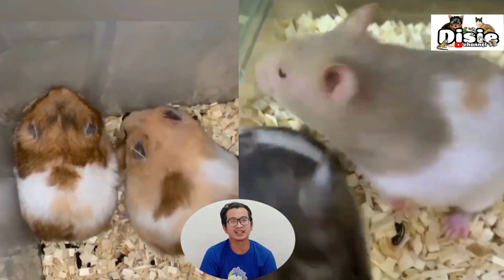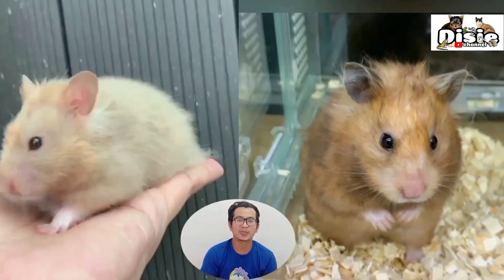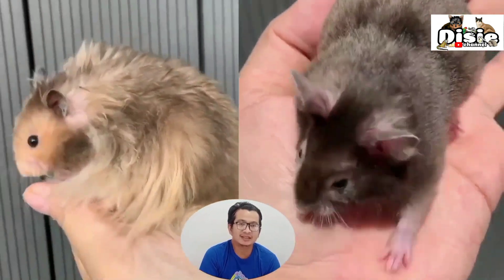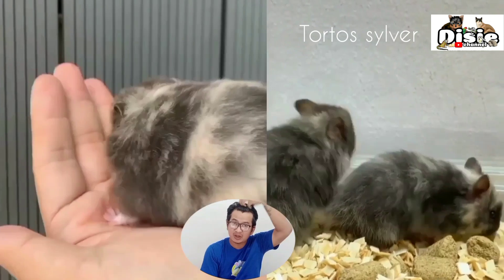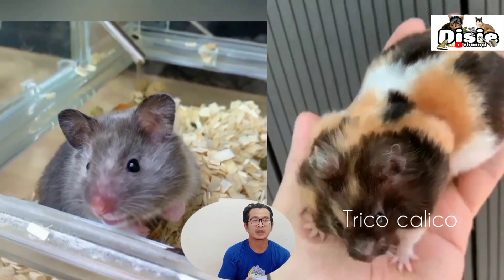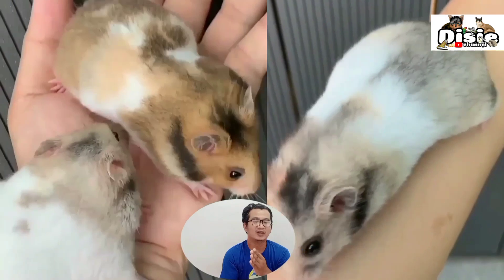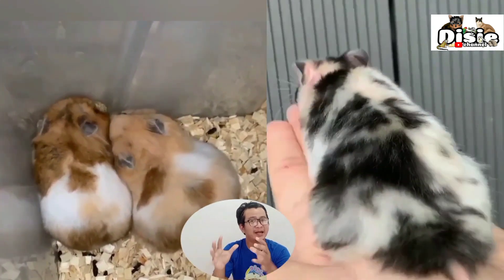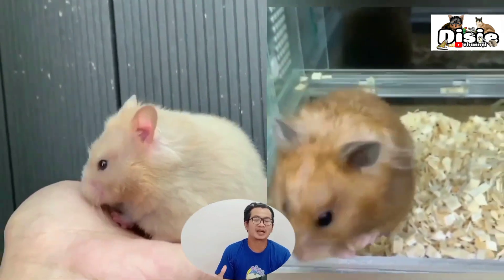part 3 cara cetak syrian trico / nama nama varian syrian unik lengkap vidionya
ini adalah kelanjutan vidio dr 2 vidio sebelumnya ttg bagaima breeding hamster syrian trico. kali ini sy sertakan juga vidio2 hamster syrian unik beserta sebutan variannya. cekidot..